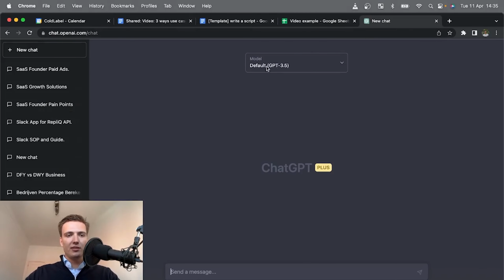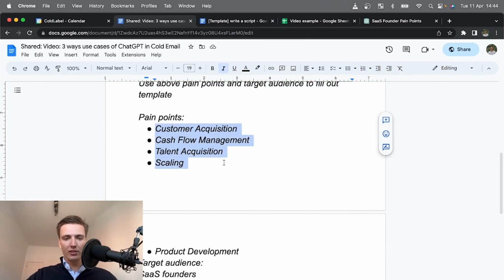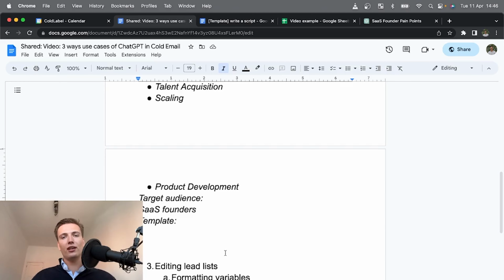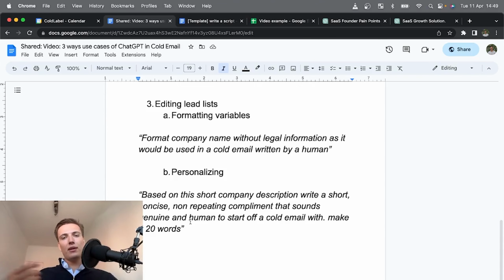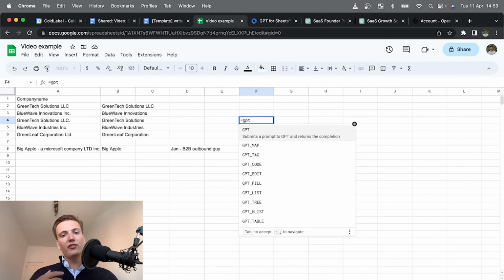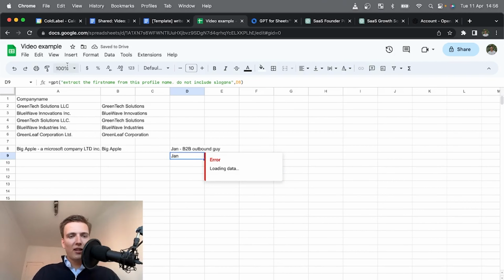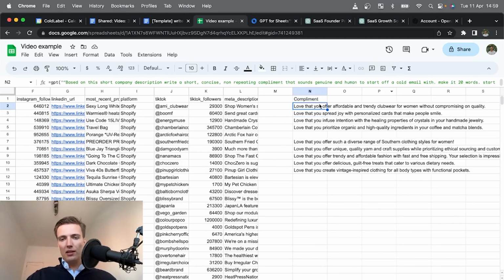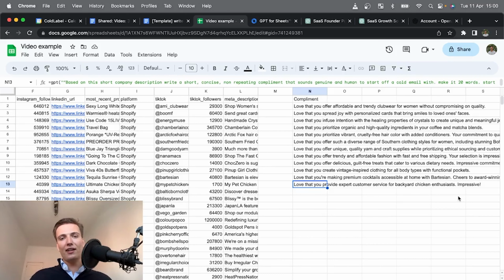3 Powerful Ways To Use ChatGPT For Cold Outreach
Established business owner doing 100K+ per month? Hire my agency

3 Powerful Ways To Use ChatGPT With Cold Outreach Campaigns

In this video, I'll explore three powerful ways to use ChatGPT to supercharge your cold outreach campaigns.

I'll show you how to use ChatGPT's research capabilities to quickly gather key insights on your target audience. Next, I'll demonstrate how ChatGPT can be used to efficiently write customized email lists that resonate with your prospects, helping you stand out from the crowd. Finally, I’ll reveal how ChatGPT can be used to edit your lead lists.

So, whether you're a seasoned marketer or just starting out, this video will provide you with the tools you need to take your cold outreach campaigns to the next level.